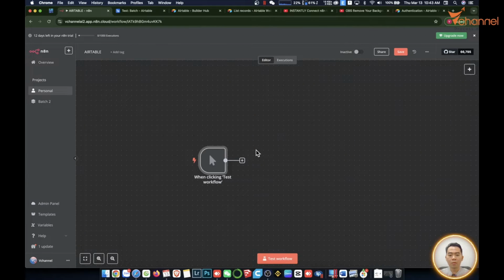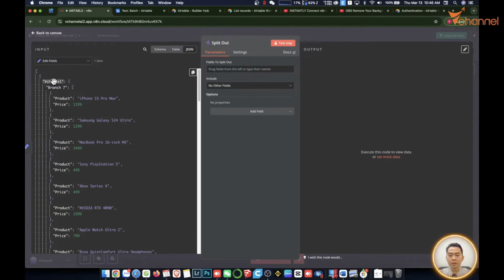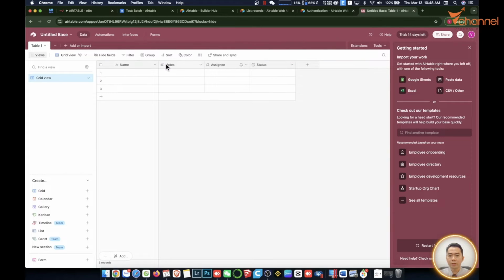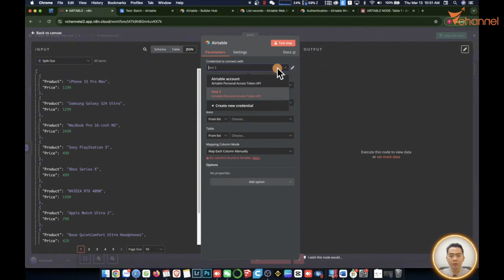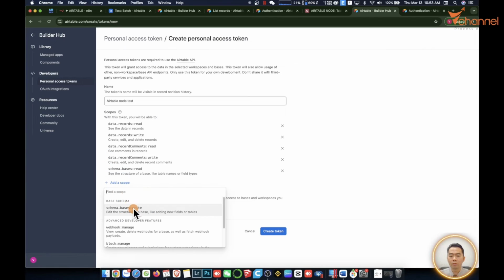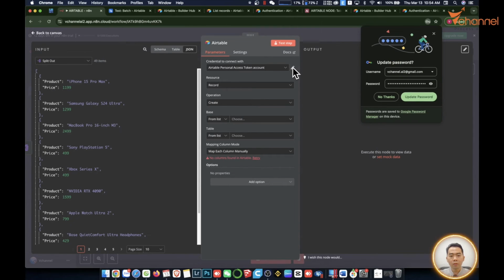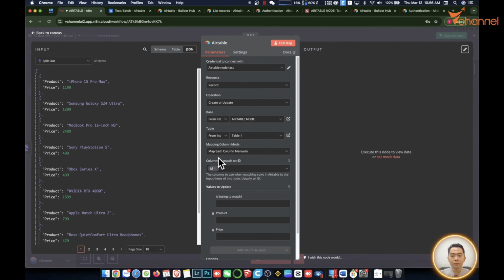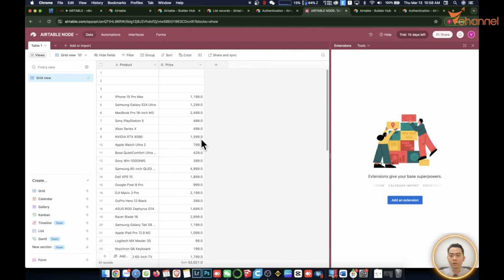✅ [AUTOMATION SERIES] #11 Guide to use AIRTABLE NODE – Highly Useful Hybrid Google Sheet App Builder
[AUTOMATION SERIES] Guide to use AIRTABLE NODE – Highly Useful Hybrid Google Sheet App Builder